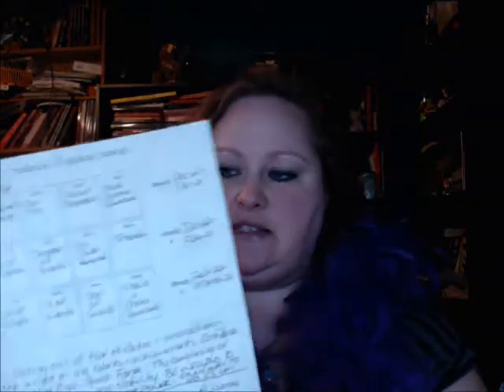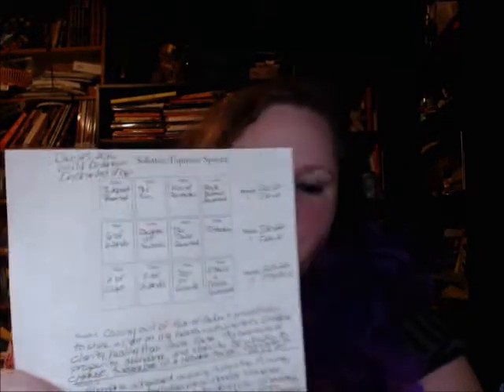YouTube Pagan Challenge 2017 Week 3- How do I organize my Book of Shadows?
I talk about how my new book of shadows will be arranged, and I say 'um' a lot.  But feathers.  So yay?